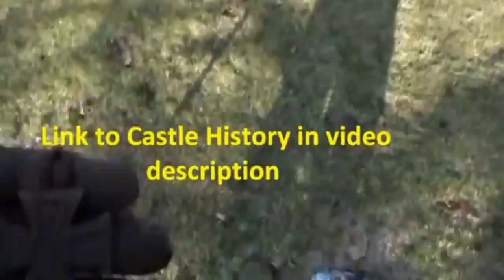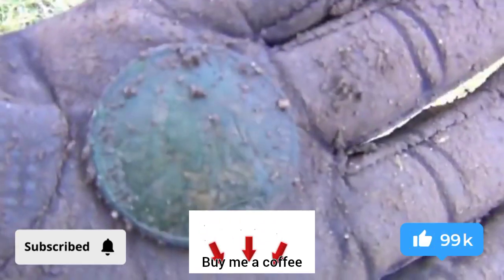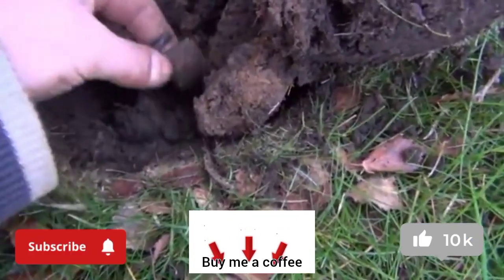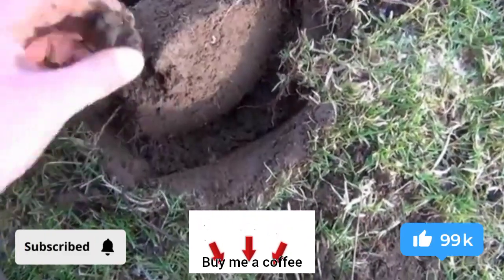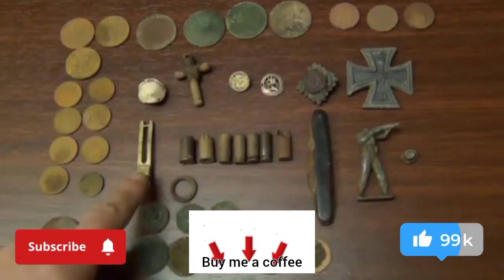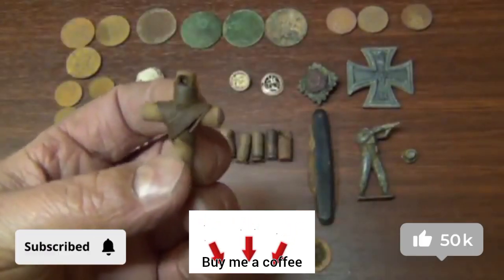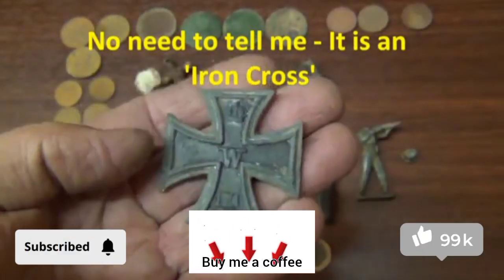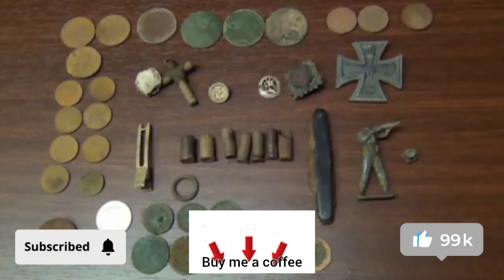Unearthing Hidden Treasures: Another Metal Detecting Adventure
Metal Detecting Adventures: Unearthing Treasures Across Unique Locations!”

Join us on another metal detecting adventure across distinct sites! In this video, we uncover a variety of treasures, including two beautiful silver dimes using our metal detectors. Experience the excitement of each discovery as we explore new areas and share the highs and lows of our treasure hunting journey. Don’t miss out on the fun and surprises from our multi-day expedition. 🌟

Cool 1900s artifacts and relics will be found using my Treasure Hunter GT 200 metal detector. I am running the detector in  all-metal mode.

Gear used:

Minelab CTX 3030 or Treasure Hunter GT 200

Anaconda NX-6 shovel

Garrett or Minelab 35 pin-pointer

Garrett edge digger

Gray Ghost catch-all pouch

Join the adventure and let’s uncover history together! 🕵️‍♂️🔍